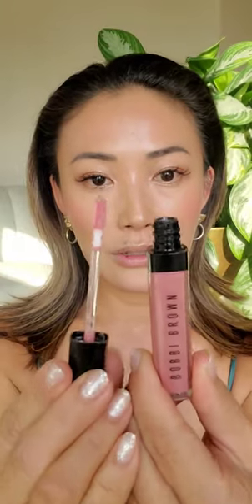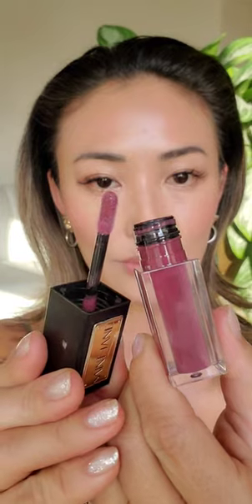Favorite lipglosses this Summer!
💋Current Favorite Lipgloss 💋

✨Bobbi Brown✨-Crushed Oil Infused in New Romantic
A super smooth, ultra-hydrating, and never-sticky lip gloss in sheer shades from bare to bold.
- Botanical Oils: Moisturize and soften lips.
- Hyaluronic Acid and Vitamins C and E: Create a uniquely hydrating, yet weightless texture on lips.

✨ROEN Beauty KISS MY. LIQUID LIP BALM✨ in Charlie- Dusty Rose
A first-of-its-kind skincare hybrid lip gloss that has the high shine of a gloss with zero stickiness. Packed with nutrients and hydrating plant-based botanicals including mango seed butter, avocado, grapeseed and coconut oils. This lip gloss-lip balm hybrid soothes, nourishes and protects your lips

✨MERIT Shade Slick Tinted Lip Oil✨  in Marrakech
- Rosehip Oil and Omega-3, -6, and -9 Essential Fatty Acids: Support healthy barrier function and provide beneficial antioxidants.
- Shea Butter and Grapeseed Oil: Condition and soften lips.
- Jojoba Oil: Forms a protective barrier to lock in moisture.

✨Saint Jane Luxury Lip Shine ✨in MYSTIC
A silky, vitamin C-rich, meticulously clean gloss that intensely hydrates and supports collagen for plump-looking lips with a sheer wash of color.
- Chamomile: Soothes and intensely hydrates.
- Grapefruit Seed Oil: A source of vitamin C that nourishes and leaves lips feeling renewed.
- Sunflower Seed Oil: Rich in nutrients and antioxidants.